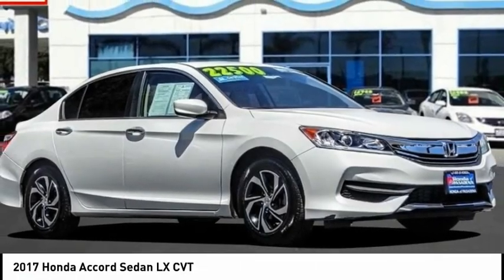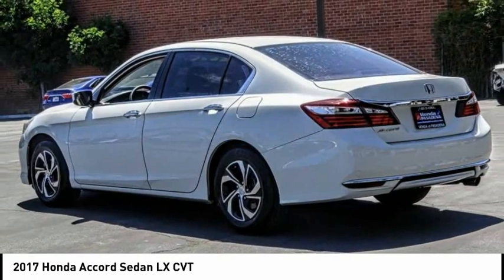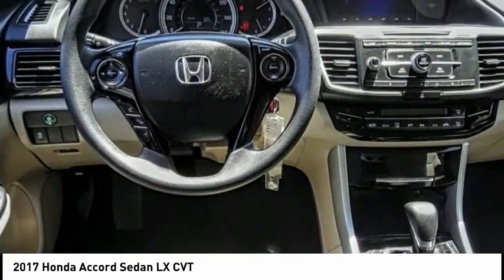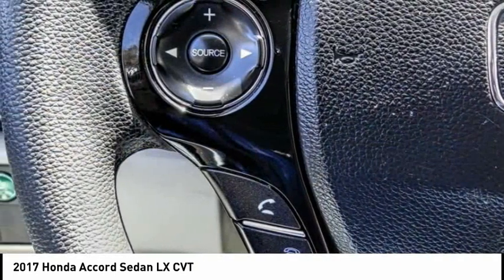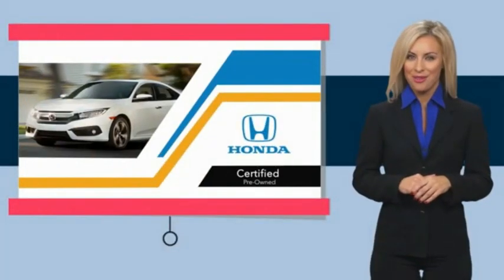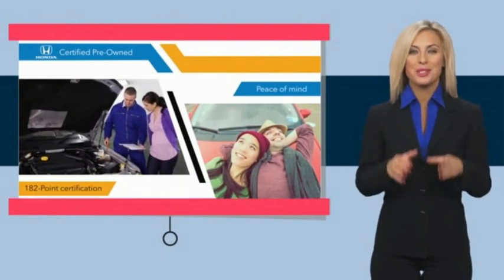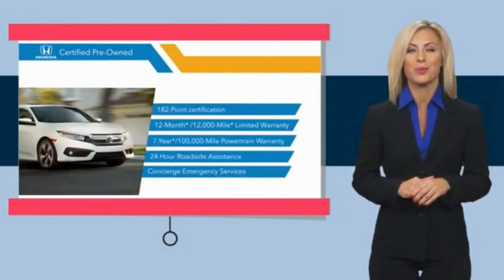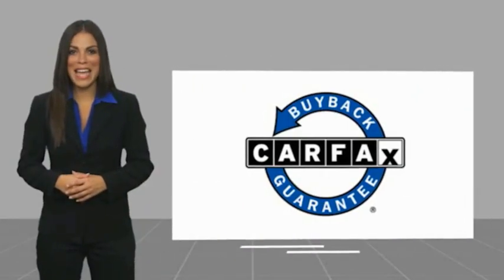2017 Honda Accord Sedan Pasadena Los Angeles Glendale Alhambra Cerritos Orange County *0221285A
2017 Honda Accord Sedan LX CVT

HONDA OF PASADENA IS A NEW AND USED HONDA DEALERSHIP PROUDLY SERVICING LOS ANGELES, PASADENA, GLENDALE, ALHAMBRA, CERRITOS, & ALL NEARBY CITIES. THIS SILVER 2017 Honda ACCORD SEDAN IS EQUIPPED WITH A Engine: 2.4L 16-Valve DOHC i-VTEC I4, TRANSMISSION, AND RECEIVES AN ESTIMATED 27 City/36 Hwy MPG. CONTACT HONDA OF PASADENA TO SCHEDULE A TEST DRIVE AND TAKE THIS 2017 Honda ACCORD SEDAN HOME TODAY, OR VISIT OUR SHOWROOM CONVENIENTLY LOCATED AT 1965 E. FOOTHILL BLVD, PASADENA, CA 91107. STOCK #: *0221285A | 2017 Honda Accord Sedan LX CVT AIR CONDITIONING TRACTION CONTROL POWER WINDOWS 2017 Honda ACCORD SEDAN LX CVT Honda Certified, TOP 5 VOLUME HONDA CERTIFIED DEALER IN SO.CALIF. 2019 AND 2020, 1.99% avail on approved credit expires 9/5/22. 27/36 City/Highway MPG CARFAX One-Owner. Certified. Honda Combined Details: * Powertrain Limited Warranty: 84 Month/100,000 Mile (whichever comes first) from original in-service date (for HondaTrue Certified program), 84 Month/100,000 Mile (whichever comes first) from original in-service date (for HondaTrue Certified+ program), 5,000 Mile 100-days/5000 miles(whichever comes first) after new car warranty expires or from certified purchase date (for HondaTrue Used program) * Roadside Assistance * Warranty Deductible: $0 * 182 Point Inspection (for HondaTrue Certified+ program), 182 Point Inspection (for HondaTrue Certified program), 112 Point Inspection (for HondaTrue Used program) * Transferable Warranty * Honda Care Motor Club Partner for 2 years/50,000 miles (whichever comes first.) Roadside Assistance, Trip Interruption and Concierge Service for the duration of the Certified Pre-Owned Limited Warranty. Up to two complimentary oil changes within the first year of ownership. SiriusXM 90-Day Trial (for HondaTrue Certified+ program), Vehicles purchased within New Vehicle Limited Warranty period: extends New Vehicle Limited Warranty to 4 years*/48,000 miles*. Honda Care Motor Club Partner for 1 year/12,000 miles. Up to two complimentary oil changes within the first year of ownership. SiriusXM 90-Day Trial (for HondaTrue Certified program), Honda Care Motor Club Partner for 1 year/12,000 miles. Roadside Assistance, Trip Interruption and Concierge Service for 1 year/12,000 miles (whichever occurs first) beginning at the expiration of the New Vehicle Limited Warranty, or from the date of sale of the vehicle if the New Vehicle Limited Warranty has expired at the time of sale. 2015 and newer models, Honda Roadside Assistance is available throughout the New Vehicle Limited Warranty period Stock #: *0221285A | VIN: 1HGCR2F32HA161716 | 2017 Honda Accord Sedan LX CVT AIR CONDITIONING TRACTION CONTROL POWER WINDOWS Honda of Pasadena AT HONDA OF PASADENA, OUR GOAL IS TO SELL THE BEST VEHICLES AT THE LOWEST PRICES AND TREAT OUR CUSTOMERS WITH RESPECT. AS A CALIFORNIA HONDA DEALER, WE BELIEVE WHEN YOU CHOOSE HONDA OF PASADENA YOU ARE MAKING THE RIGHT CHOICE.